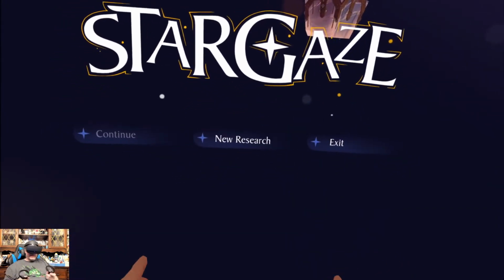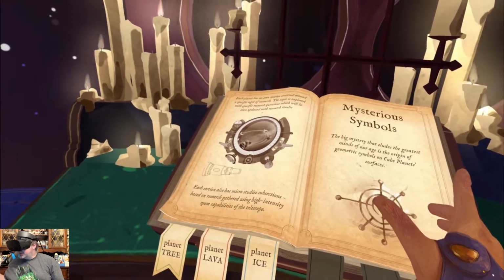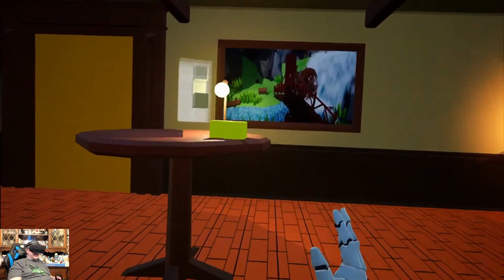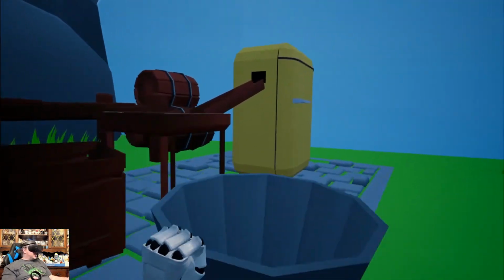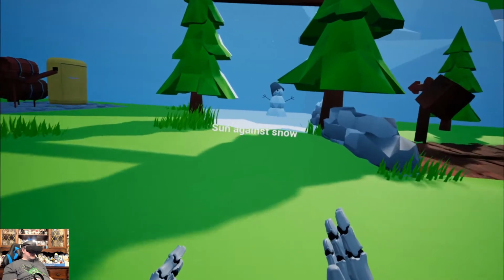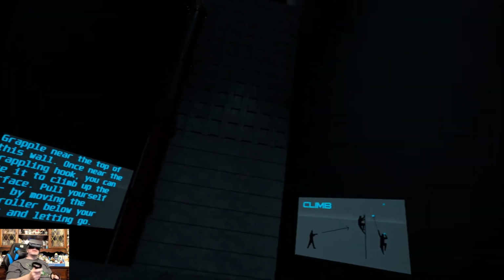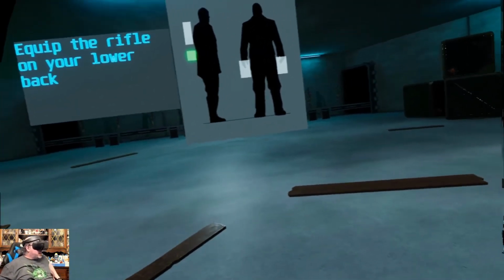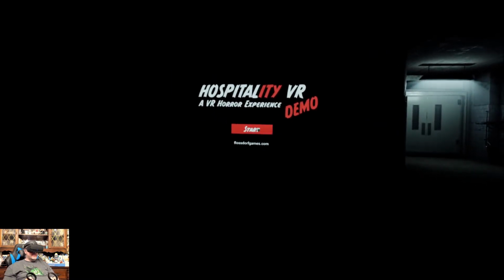Steam Game Festival VR Demos Part 4